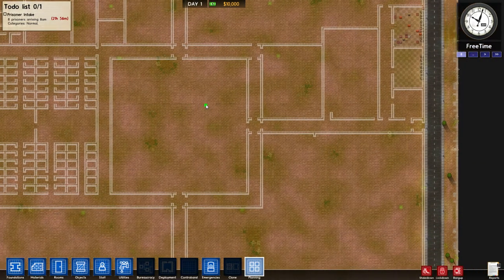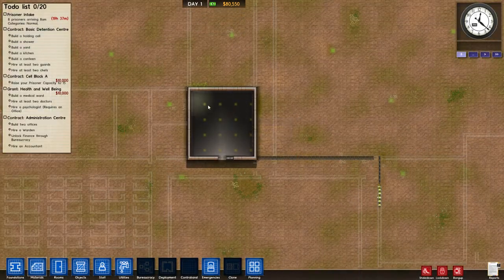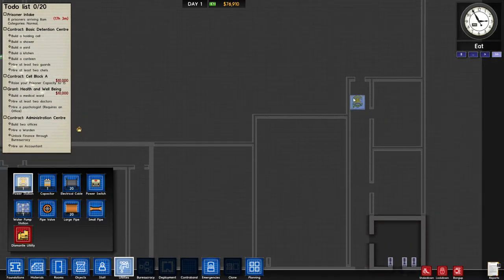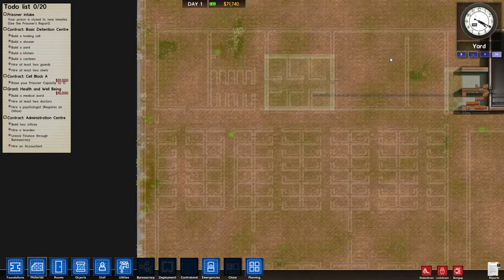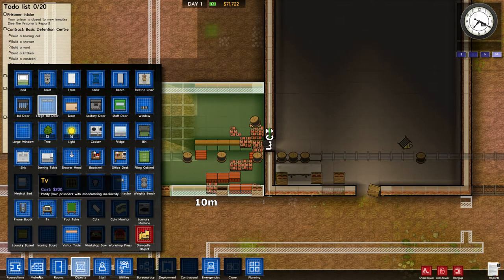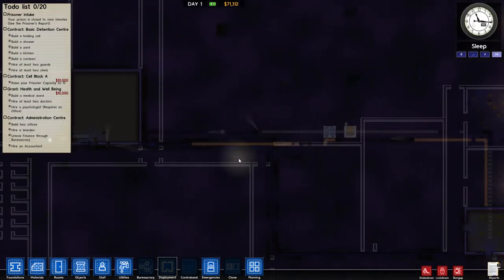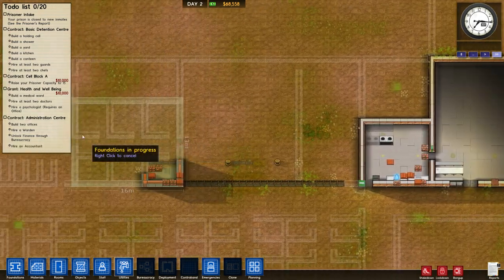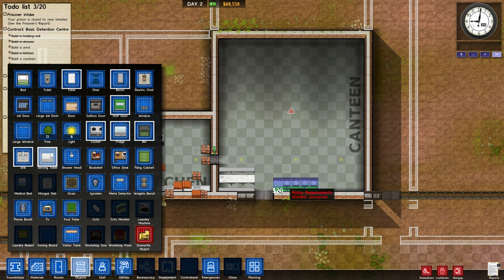Let's Play Prison Architect - Season 2 ep. #1